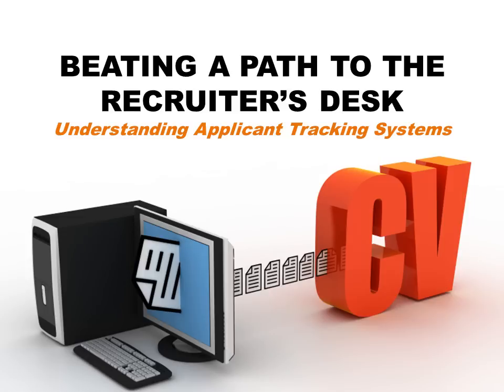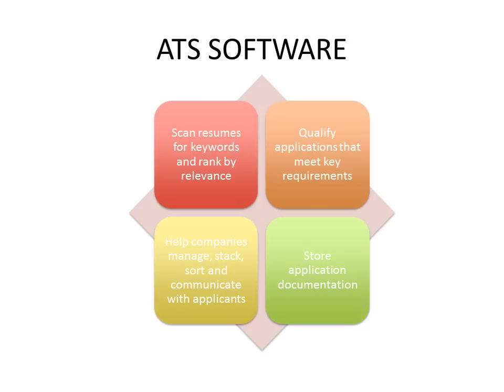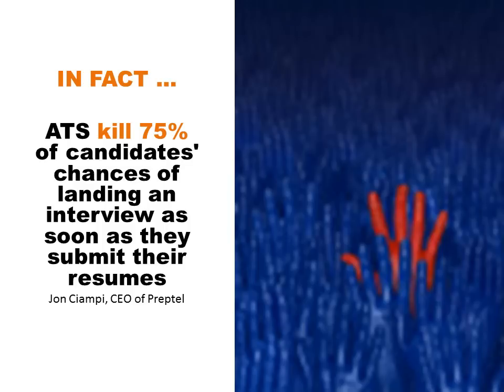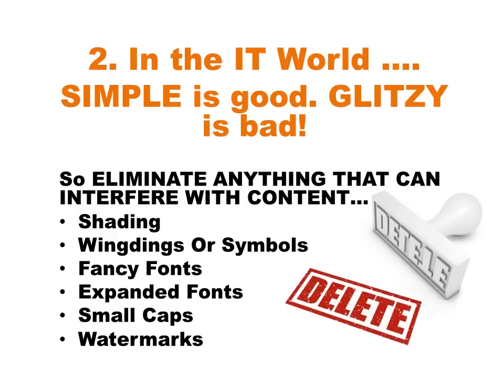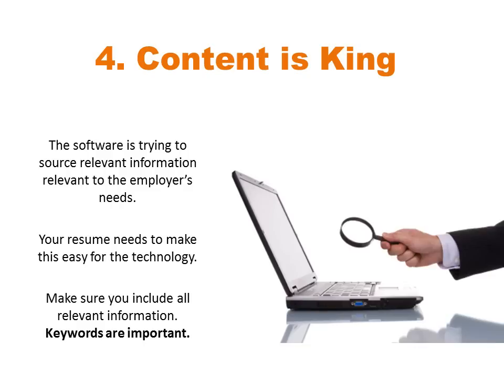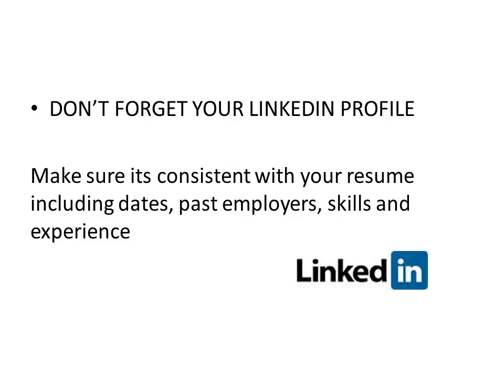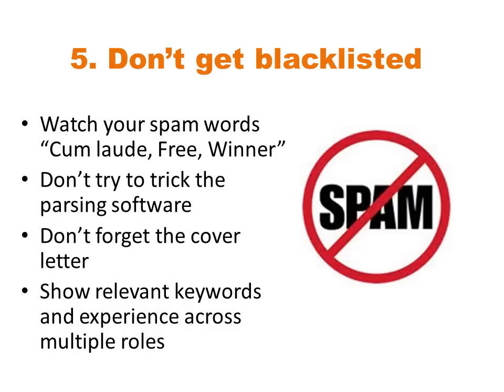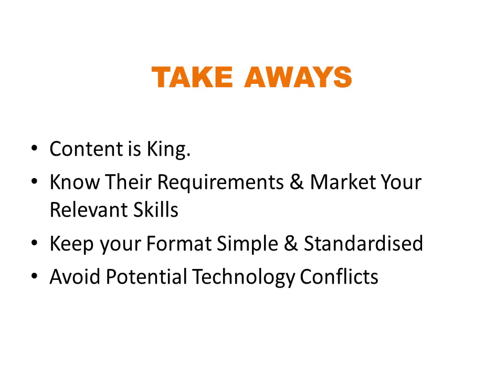Beating Resume Applicant Tracking Systems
Applicant Tracking Systems are changing resume design and job search. Learn how applicant tracking systems are reading your resume and strategies to make sure your resume works well within these technology forums.

This video outlines the 5 must-know tips for resume design for the new world of work.

For information on outplacement services and defence force career transition

Office: Level 5, Christie Centre, 320 Adelaide Street, BRISBANE Q 4165